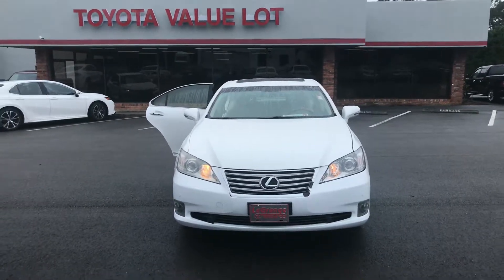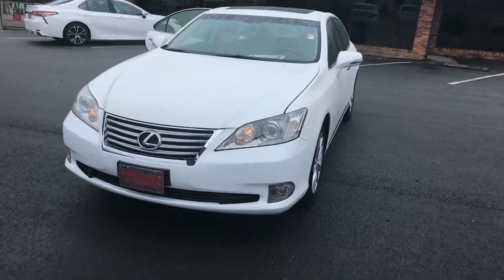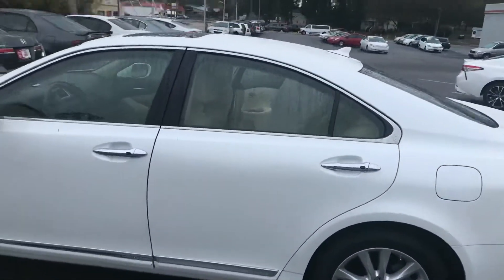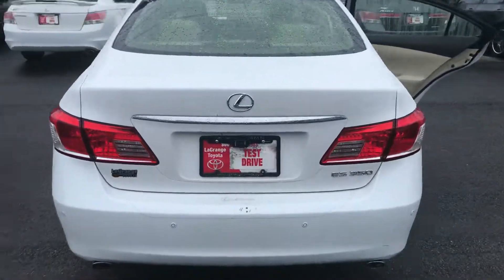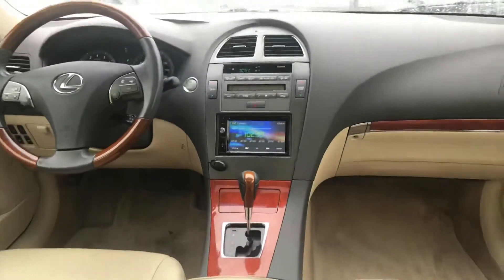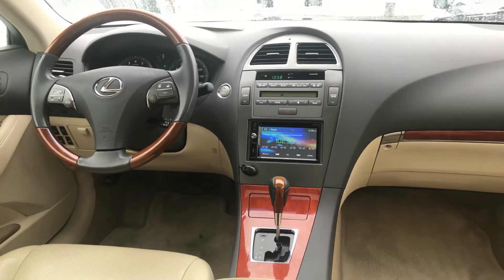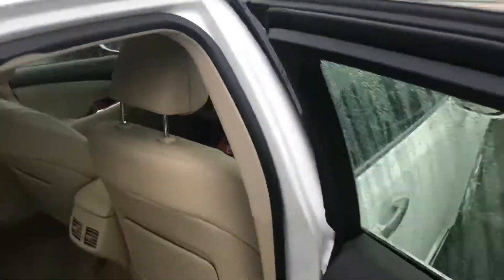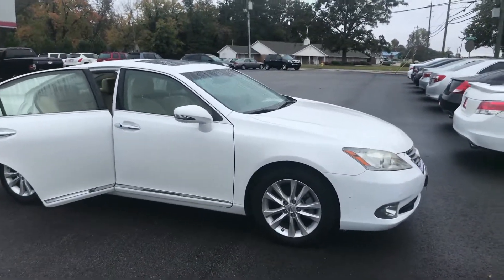2012 Lexus ES350 From Wanda